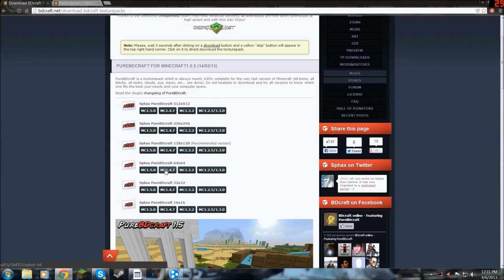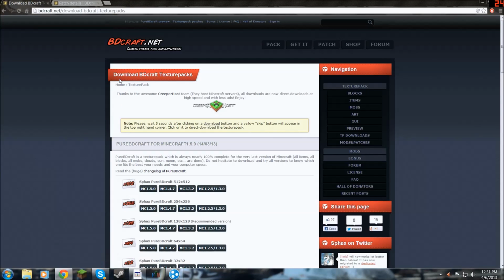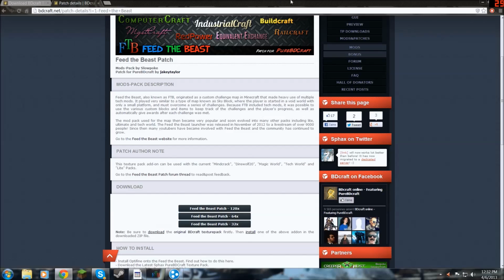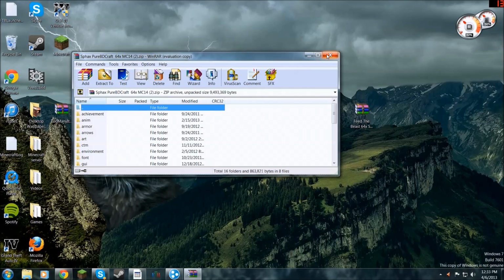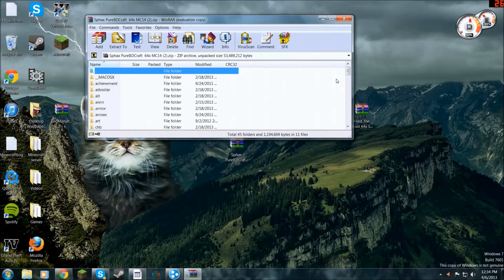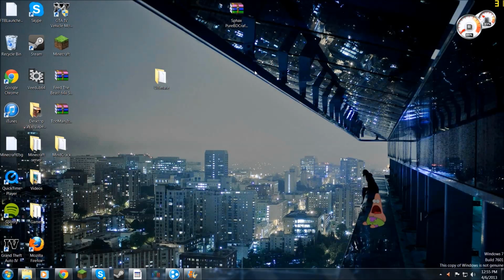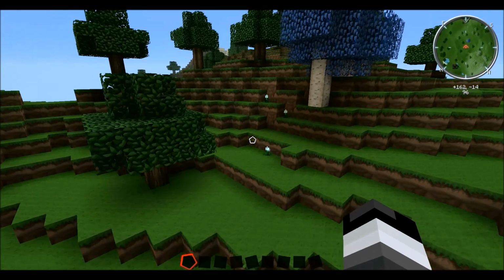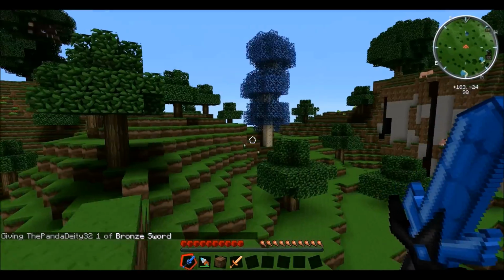How to install a texture pack for Feed The Beast. (Super Easy)